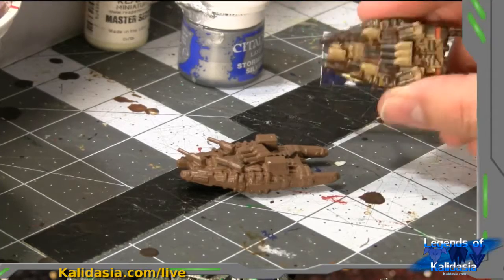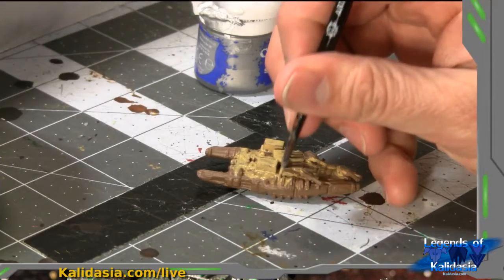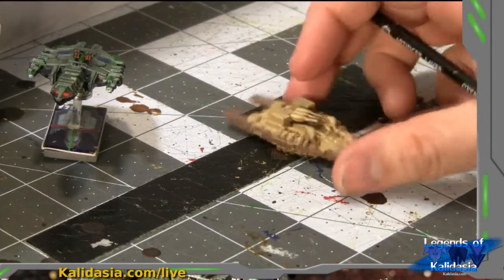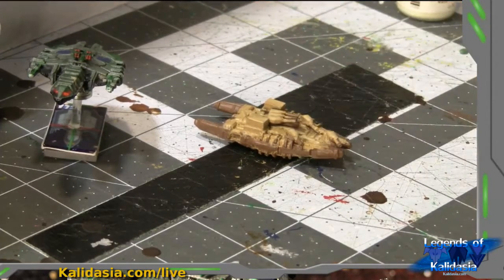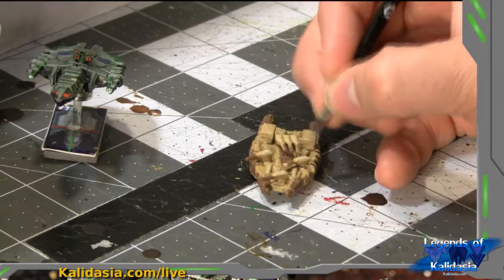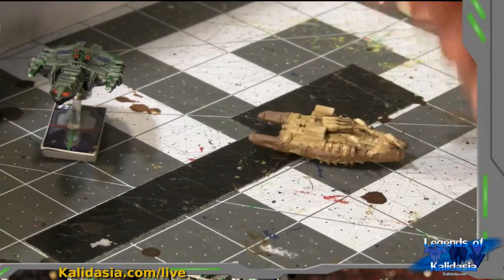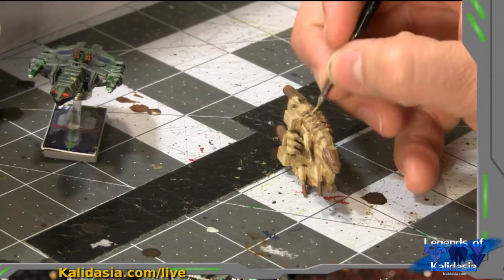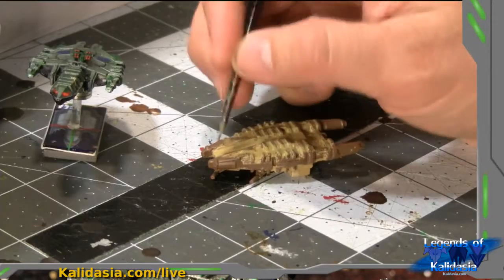Painting the Heragul Hammerhead Episode 01 - Game Balance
This is the start of a new Legends of Kalidasia live painting series - the Heragul Hammerhead.  In this series I will work on a highly detailed paint scheme for the miniature.

For the first episode, I am talking about how I approach game balance with Legends of Kalidasia.

Heroic Victory (full) Epic Cinematic Trailer - Music by Pond5
Various music tracks by Triune Films